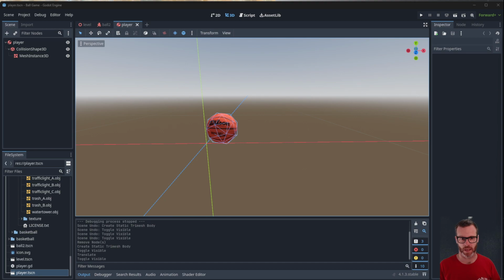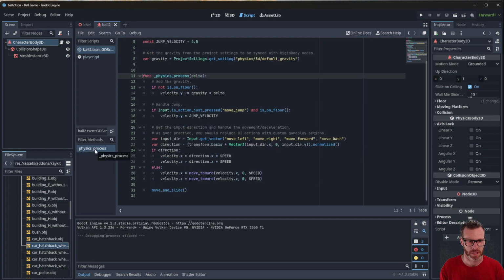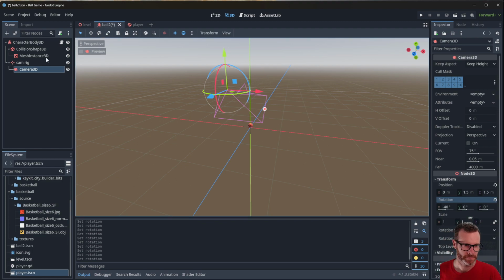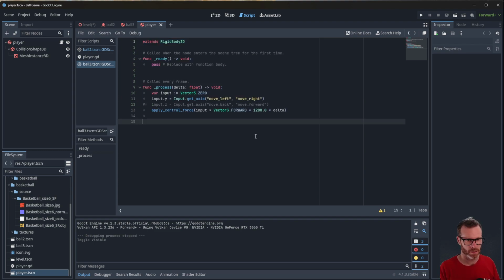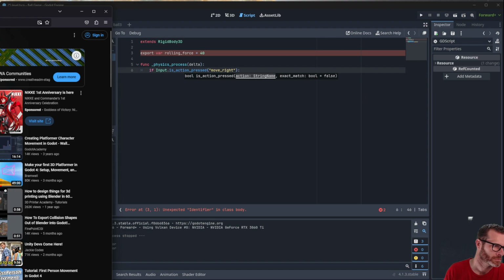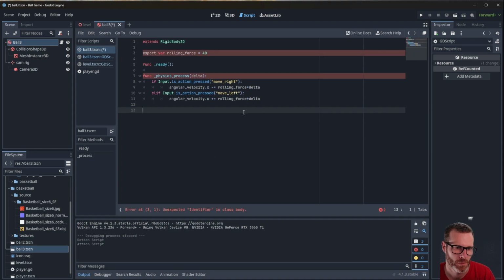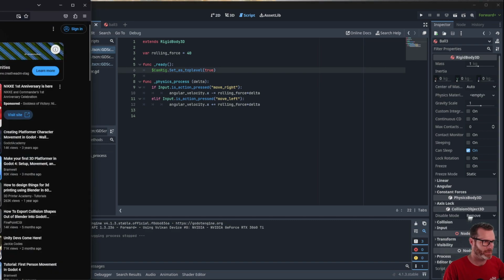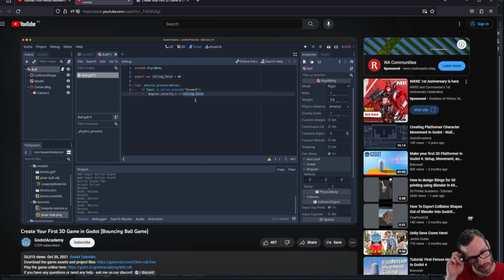Learning to make a game - Stream 2